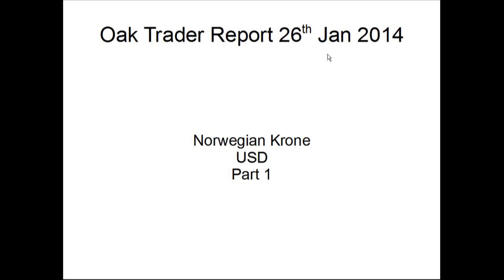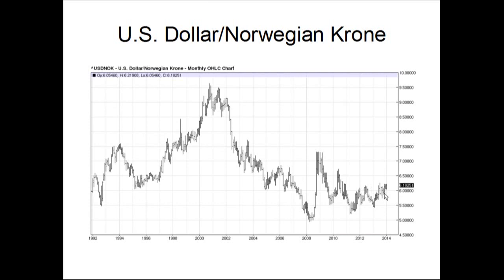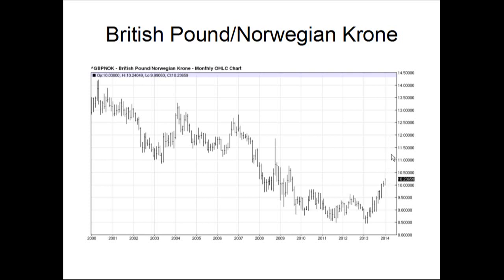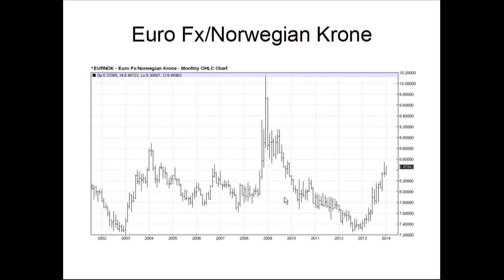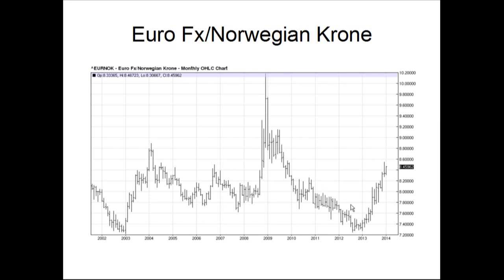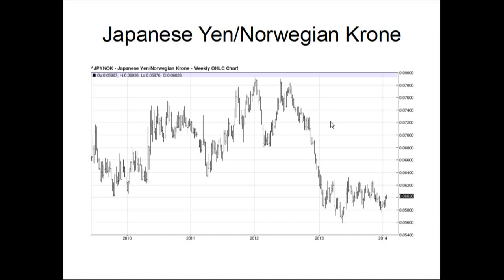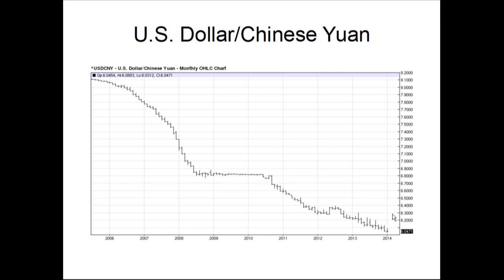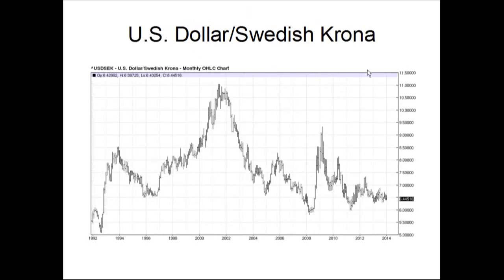Oak Trader Report 26th Jan 2014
for the use of their charts.
Norwegian currency,NOK